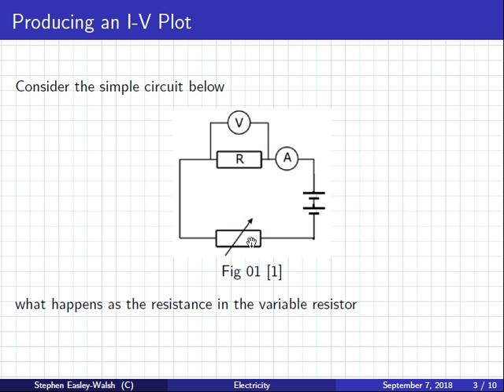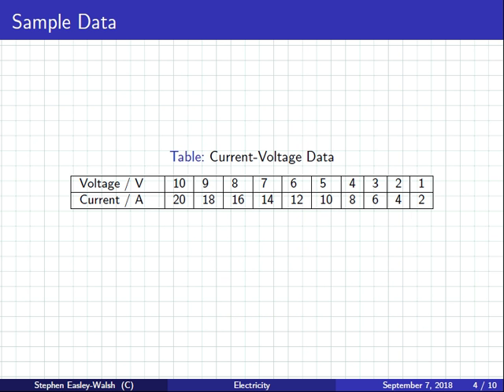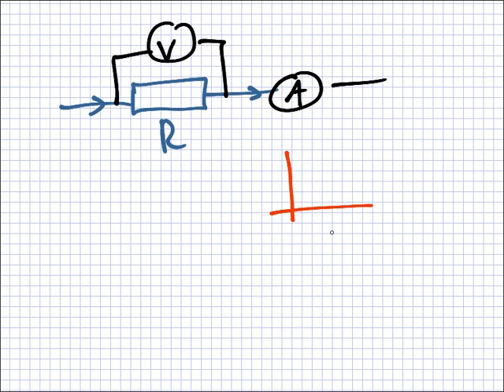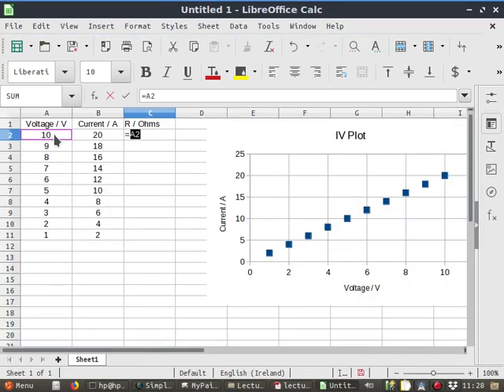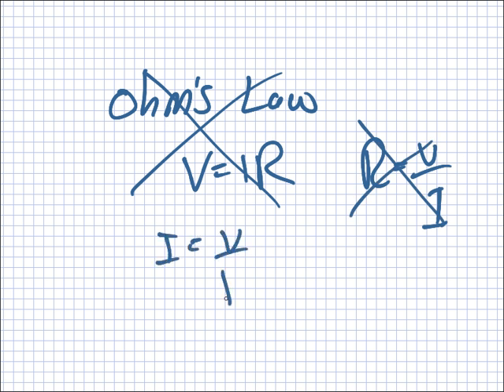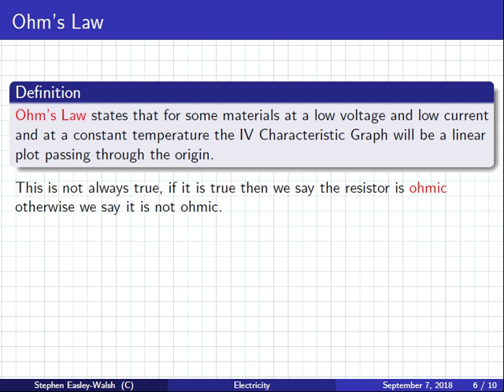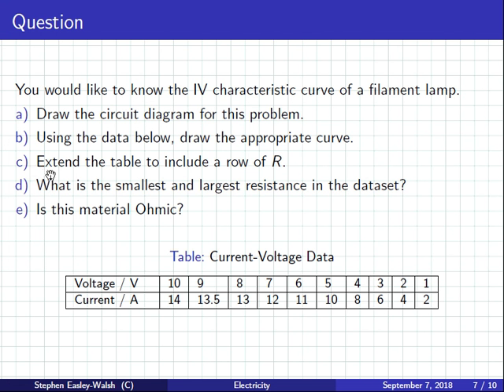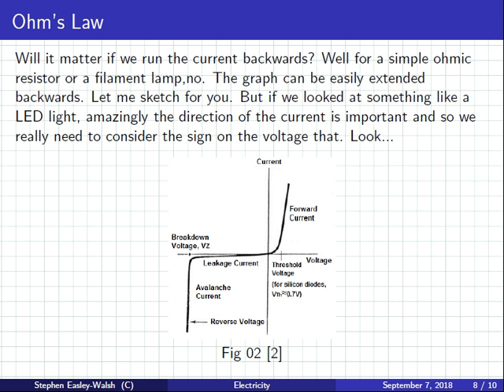Physics | 1819 Intake 2 | Lecture | Ohm's Law | 14-03-2019